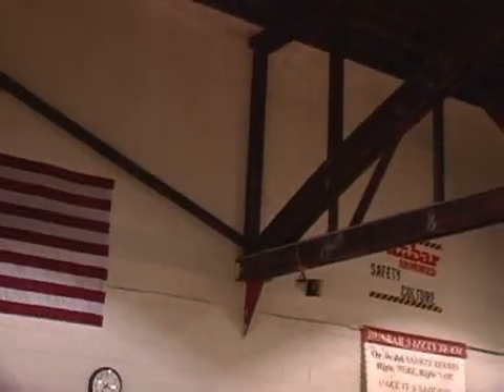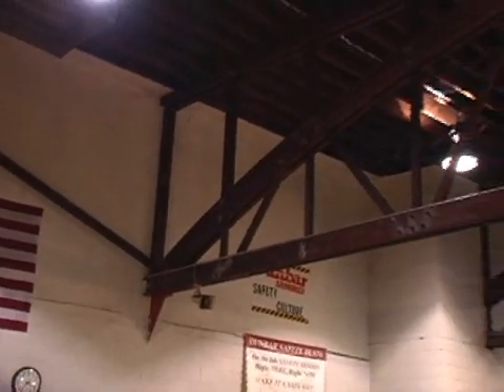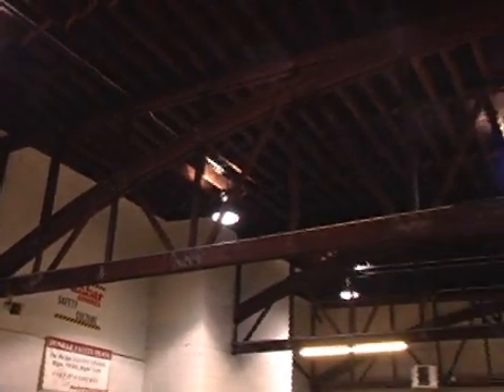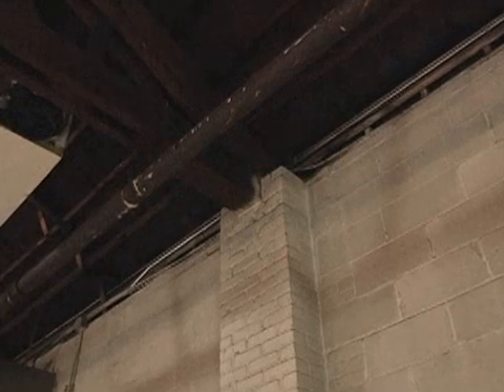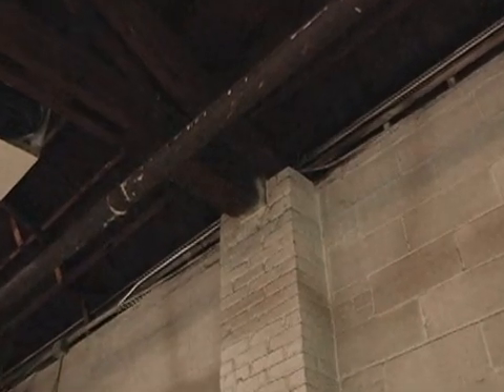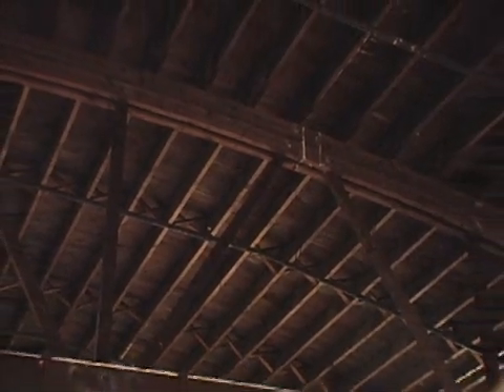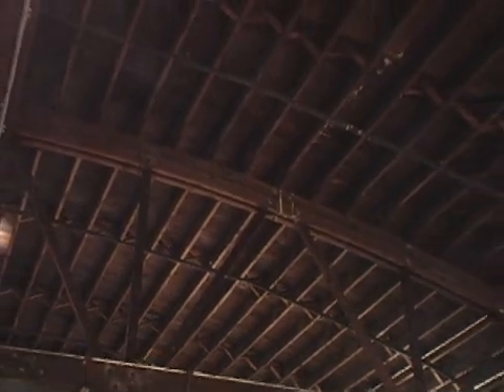Bowstring Truss Roofs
Training Minutes: Paul Dansbach discusses the dangers of bowstring truss roofs with Deputy Chief Steve Kalman of the Hackensack (NJ) Fire Department, as well as steps the department took to identify these roofs after the deadly 1988 Ford fire in Hackensack.